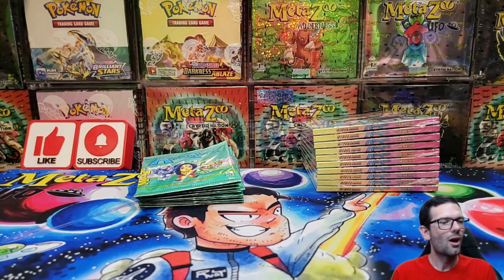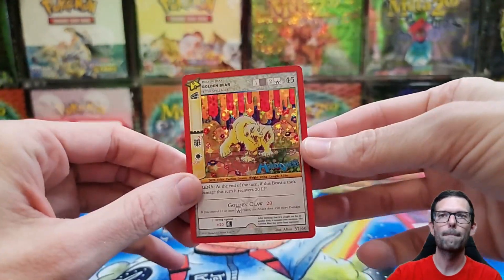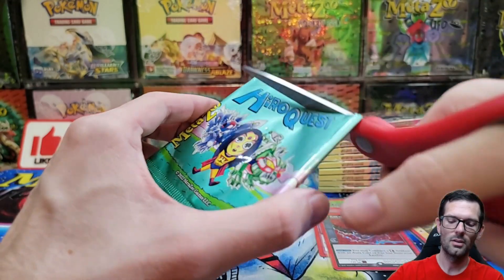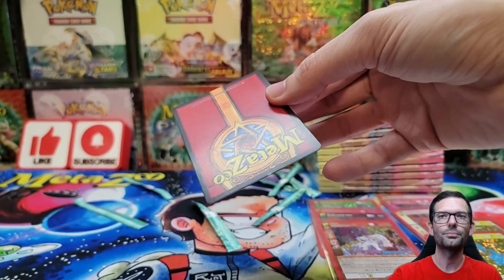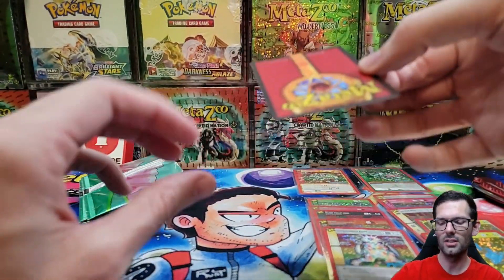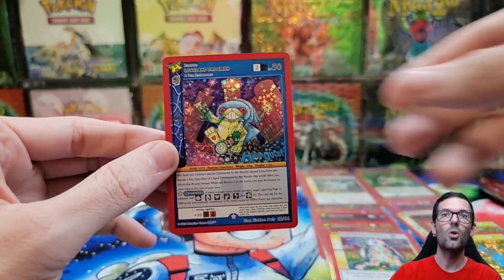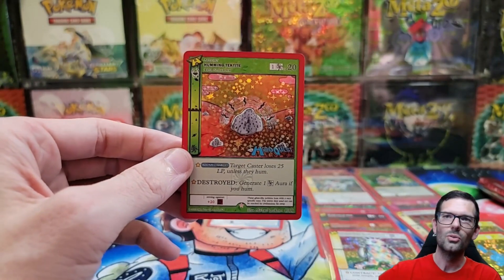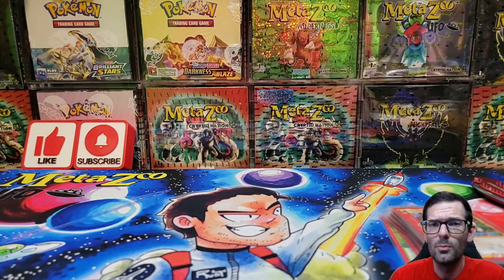MetaZoo HiroQuest round two! 20x Pack Opening!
In this video we are opening up 20x HiroQuest booster packs to see what we can find!